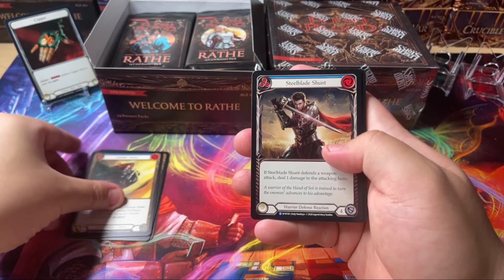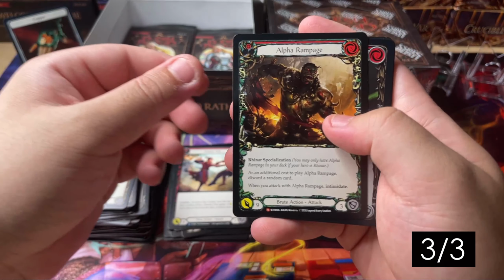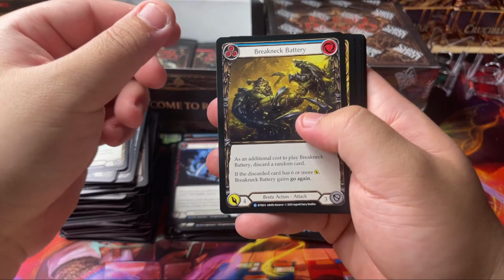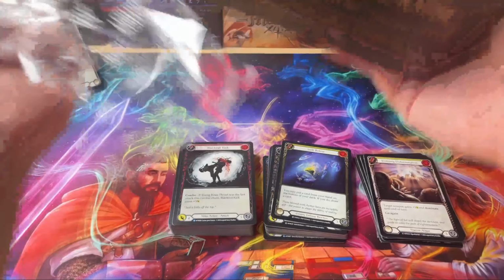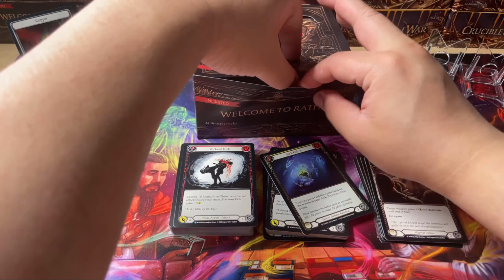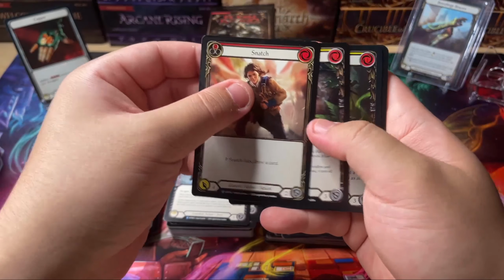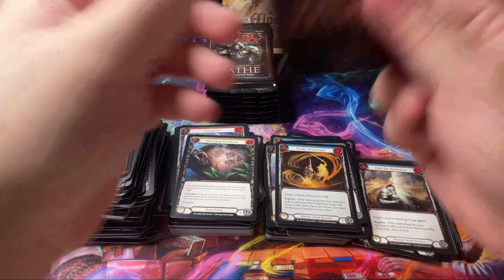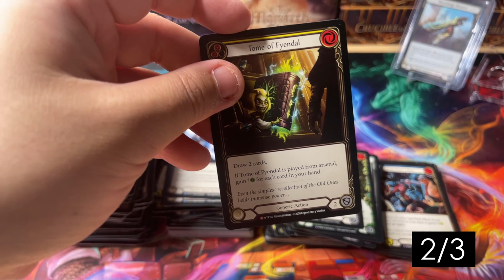Is Japanese Distribution Superior to Belgium's?? | Flesh and Blood HMDIC WTR Ep. 3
I'm going to find out how much it costs to open a full set of Welcome to Rathe Unlimited. This video is the 3rd & 4th box of my second case.

0:00 Intro
1:34 Box 3
13:05 Box 4
23:13 Recap